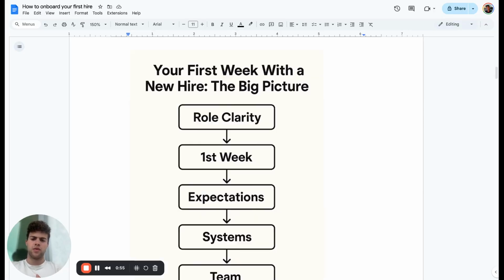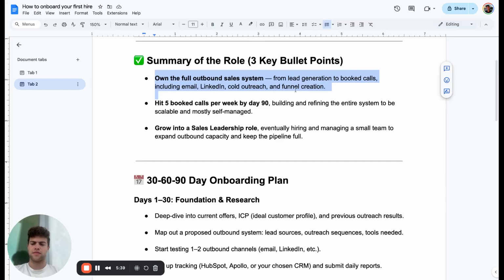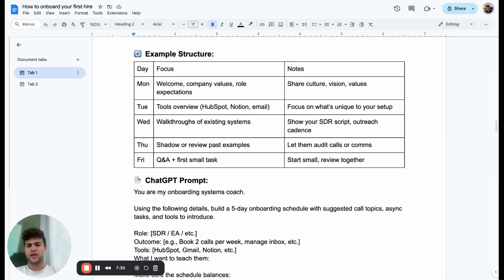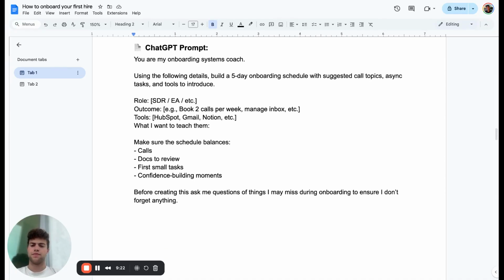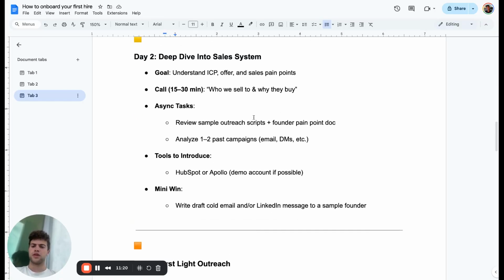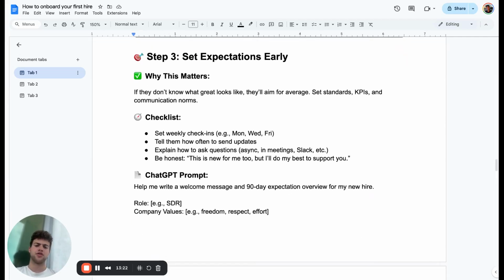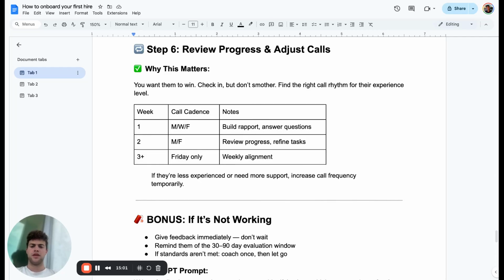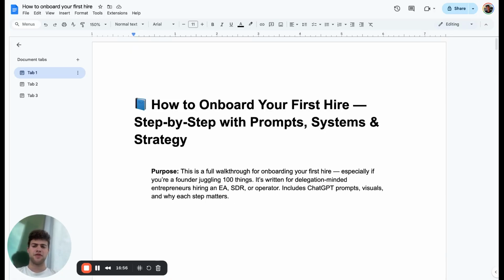Onboarding Your First Hire A Step by Step Guide 🚀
🎯 Hire Your First Employee – Step-by-Step Guide for Entrepreneurs

Struggling to make your first hire? In this video, I’ll walk you through the exact steps I’ve used to hire virtual assistants, remote talent, and team members that actually get results.

Whether you’re looking for admin help, marketing support, or your first executive assistant — this guide will help you avoid costly mistakes and start building your dream team today.

I’m Idan — I help entrepreneurs delegate better, build systems, and become more productive so they can grow without burning out.

📌 What You’ll Learn in This Video:
 • How to write a job post that attracts the right people
 • Interview questions that actually reveal red flags
 • When and how to make an offer
 • My exact onboarding process to get them up and running fast